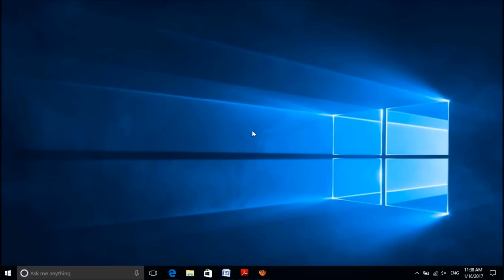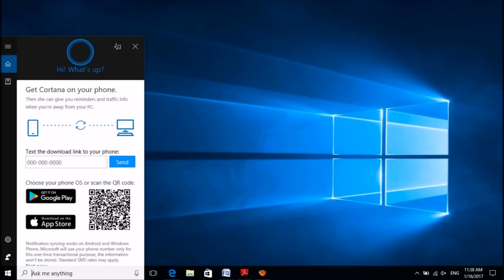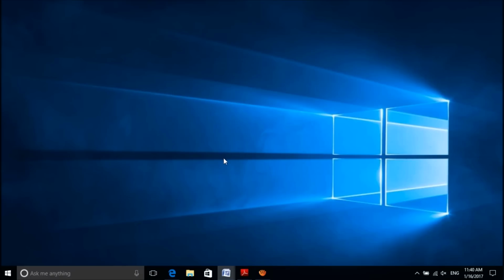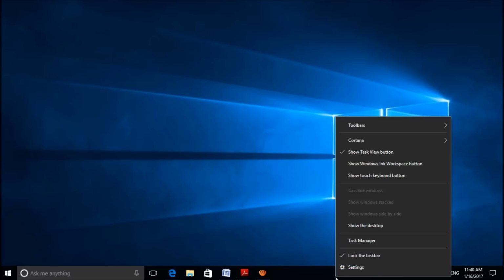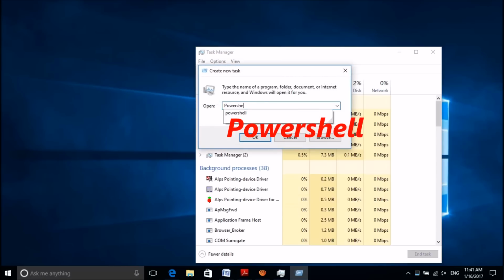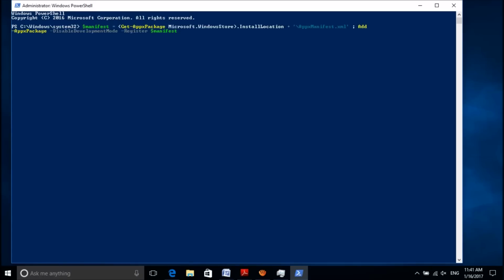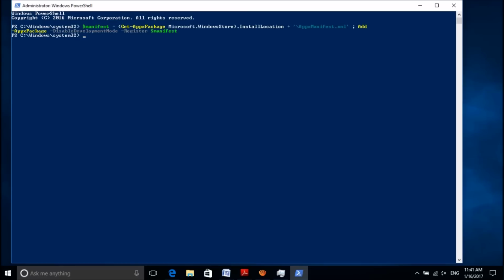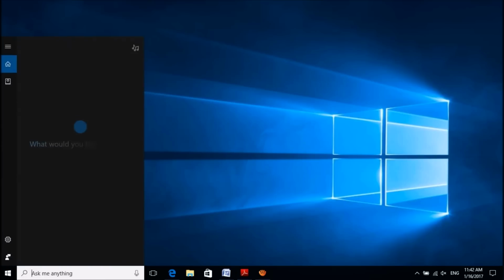Can't Type in Windows 10 Search Bar - Two Fixes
If you can’t type anything in the Windows 10 search bar, please try two of these methods:
Method 1:
Right click on the start menu or press Windows + X keys on the keyboard, select and open Command prompt (admin).
Then enter the below commands and hit Enter key:
Command 1:
Now enter the below command and hit Enter key:
Command 2:

If the issue still persist, follow the second method:
Method 2:
Open the Task manager by pressing CTRL+Shift+ESC keys. Or you can open it by right clicking on the taskbar if it works.
Then click File an then Run New Task. Make sure you have a check mark beside “Create this task with administrative privileges”. Now type Powershell.

Wait till the process completed and then close the Powershell window. Now, reboot the computer and check if it helps.
We hope this video will be useful for you… Please let us know your experience with this video by commenting below.